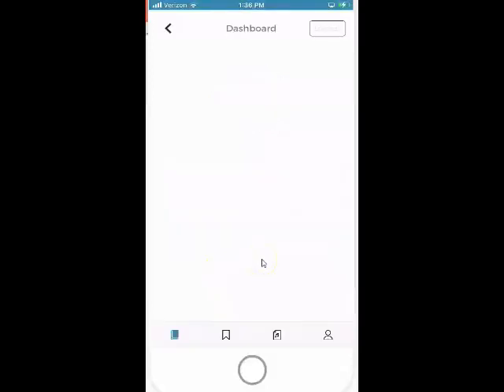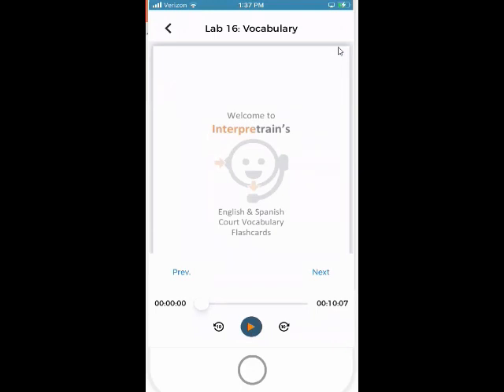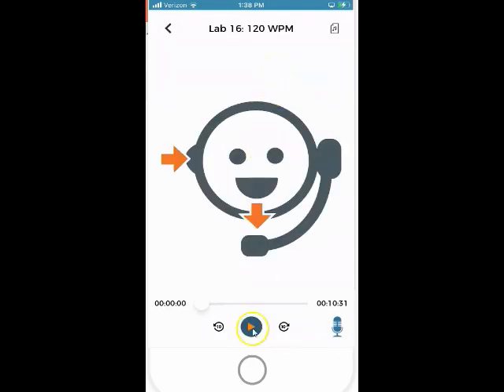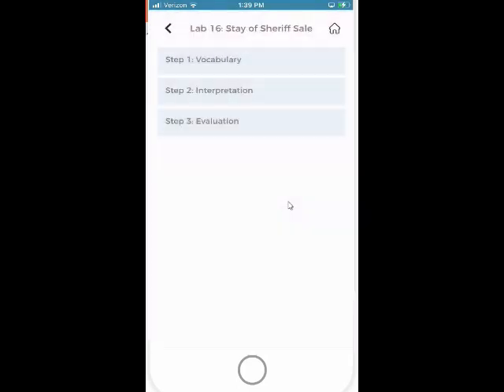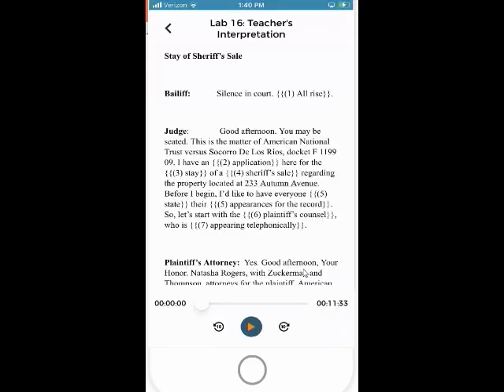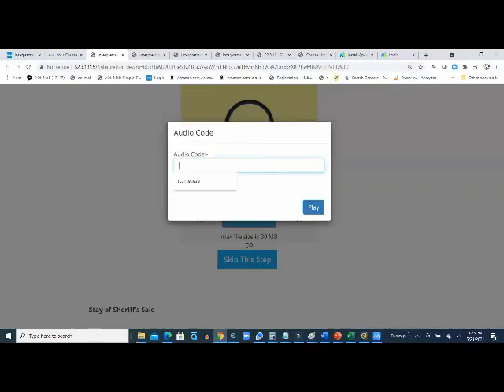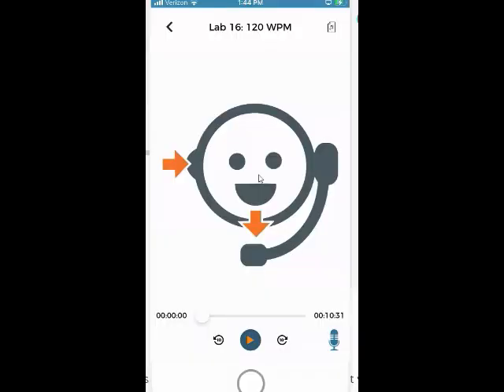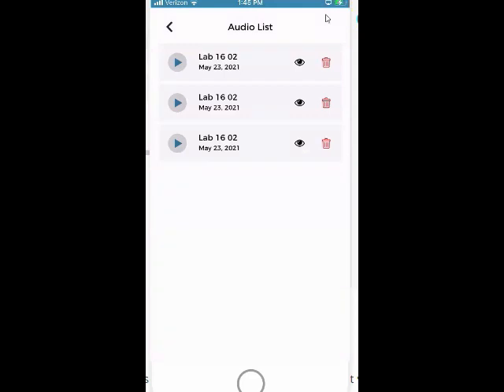Interpreter Training Mobile App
Check out Interpretrain's new mobile App, currently being piloted in our Court Interpreter Oral Exam Master Class.

Our innovative technology allows you to:

- Maximize your studies: Master the vocabulary (through drills) before tackling the interpretation

- Simplify your training: Use the same device to play the practices while voice recording your interpretation. You no longer need two separate gadgets!

- Train anywhere, even offline: Download the material of your choosing to access it later without an internet connection

- Save all your interpretations in one spot: Store your voice-recorded renditions in one convenient place on the cloud

- Track your progress: Our Interpreter Evaluation Technology provides you a numerical score to assess your performance in detail

- Train regularly: Set up study reminders (via text message) that link you directly to the practices

- Pick up where you left off: Bookmark your practices for immediate access after login

*Currently, the App is available to our Court Interpreter Exam Master Class students only,  but will be made available for our other training programs this later this year.

To learn more about our interpreter training programs, please visit us a